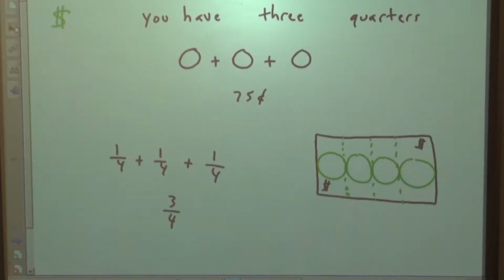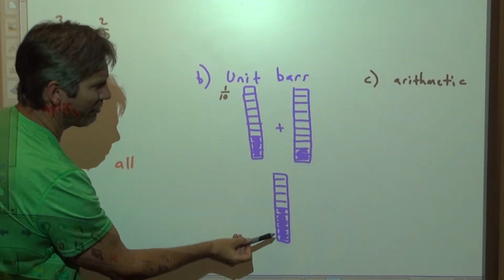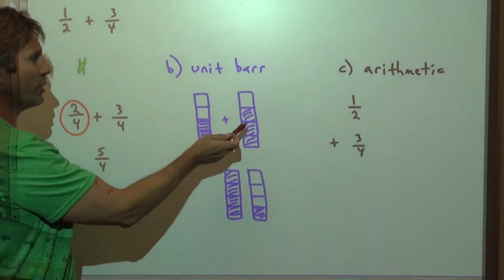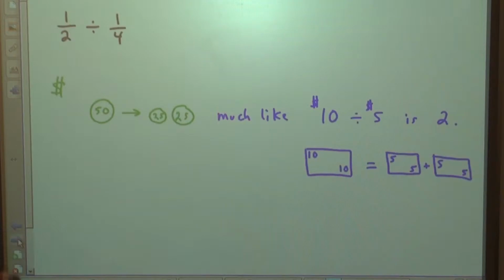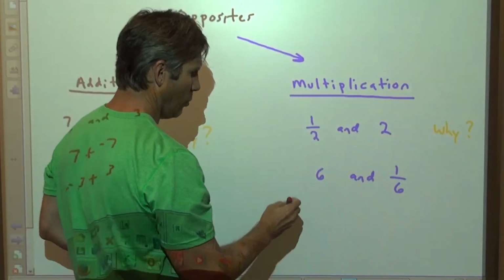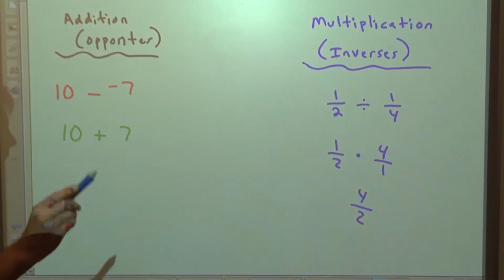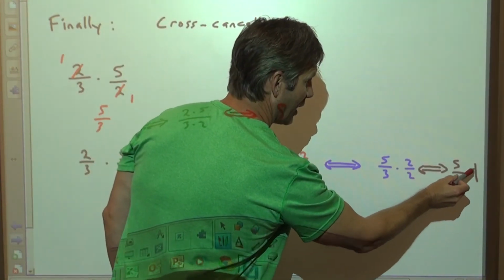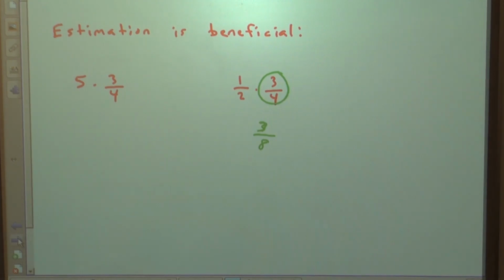Fractions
Shares key ideas surrounding how to better understand what fractions are and how to add, multiply and divide with fractions appropriately.